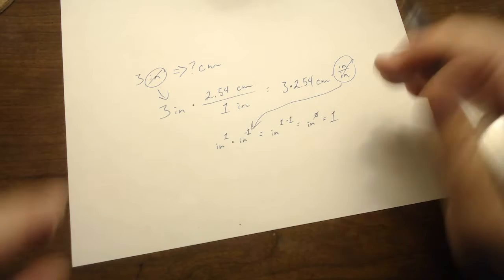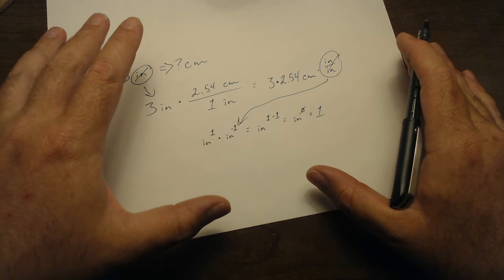If n/n = n^0, How Can 0/0 Differ From 0^0?